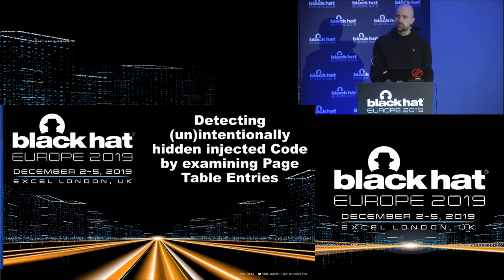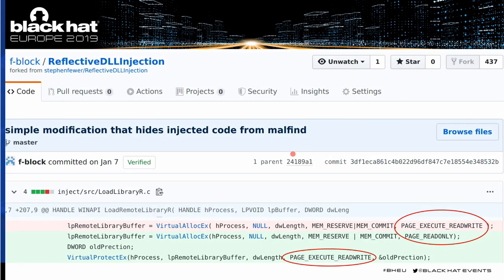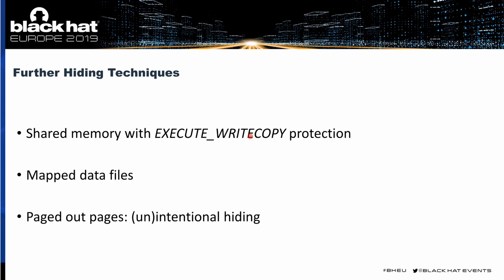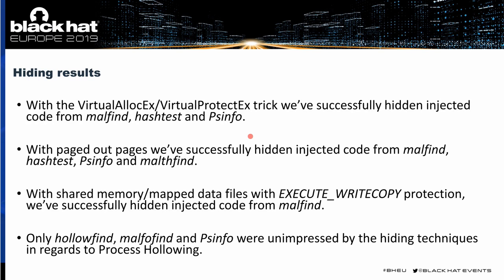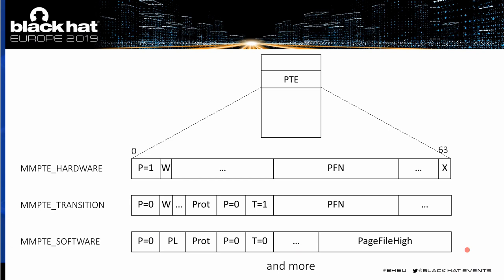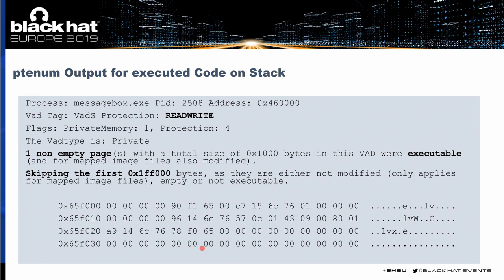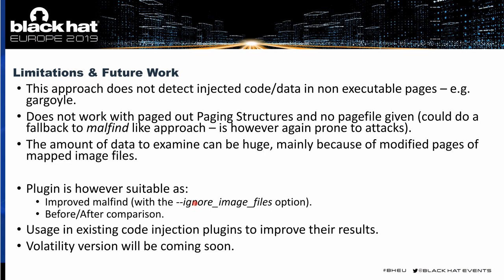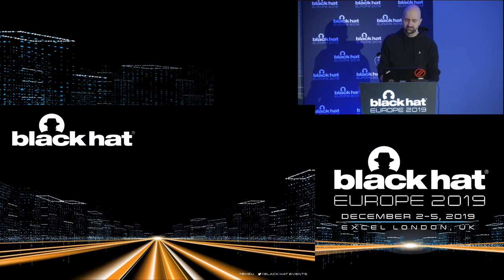Detecting (un)Intentionally Hidden Injected Code by Examining Page Table Entries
In this talk, we will cover hiding techniques that prevent executable pages (containing injected code) from being reported by current memory forensic plugins. These techniques can either be implemented by malware in order to hide its injected code (as already observed) or can, in one case, unintentionally be taken care of by the operating system through its paging mechanism.

By Frank Block